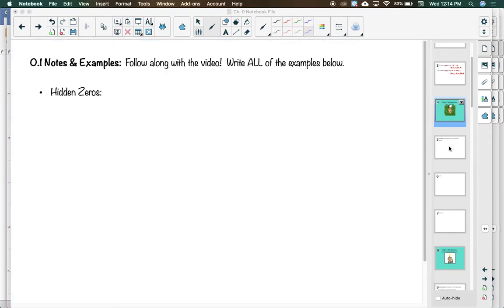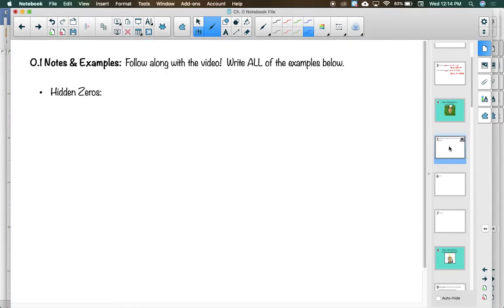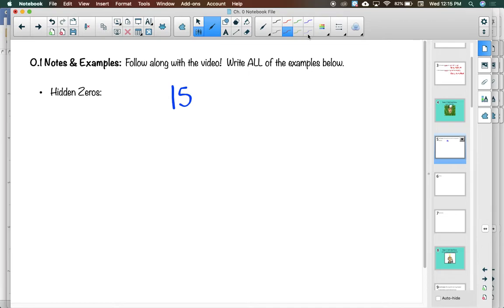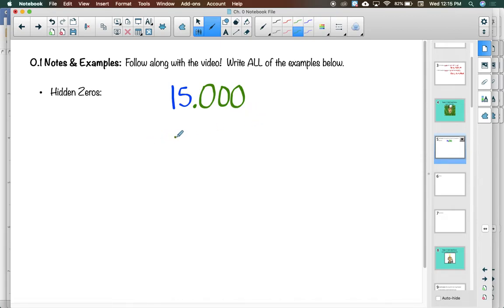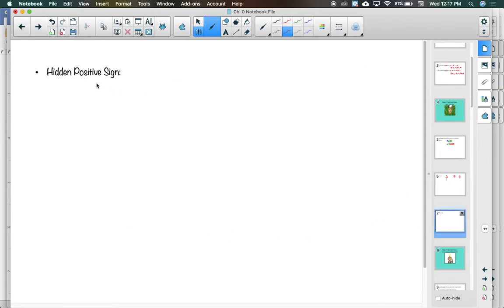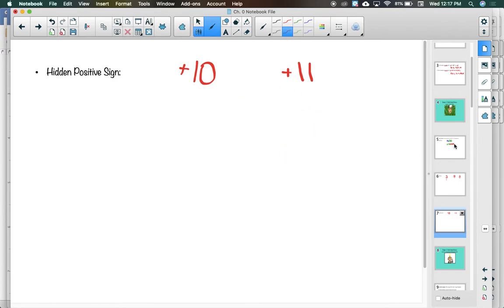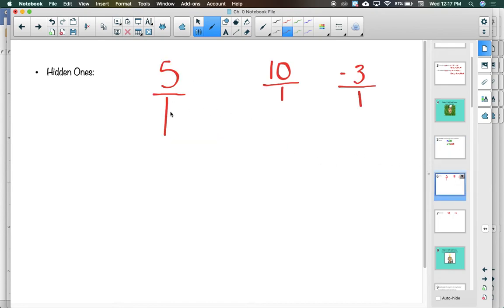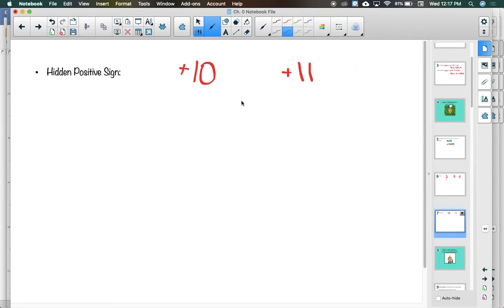0.1 Hidden Math